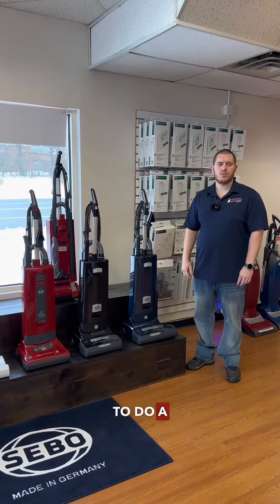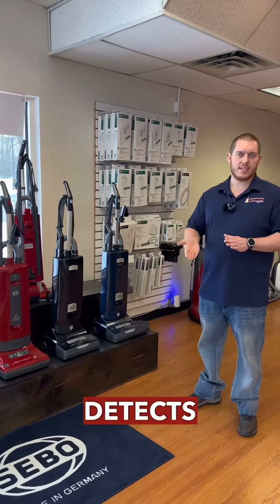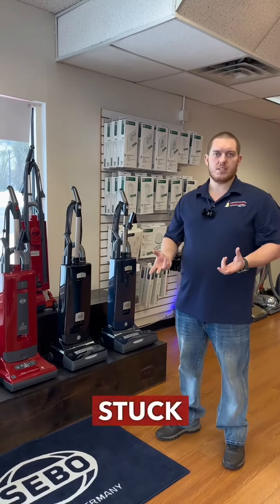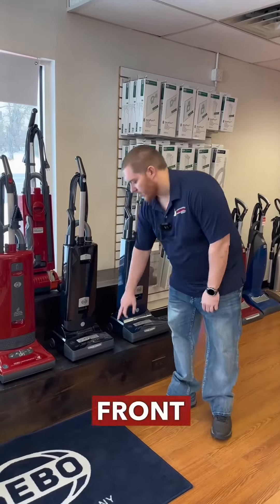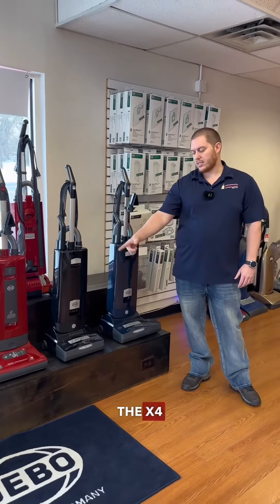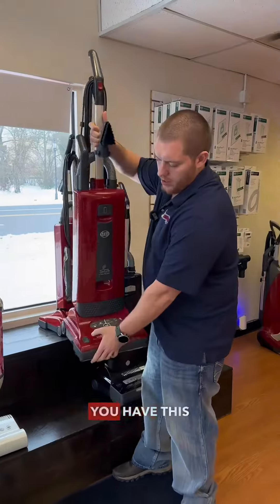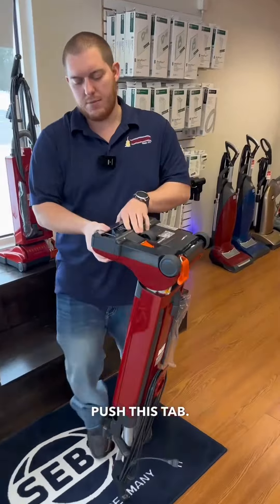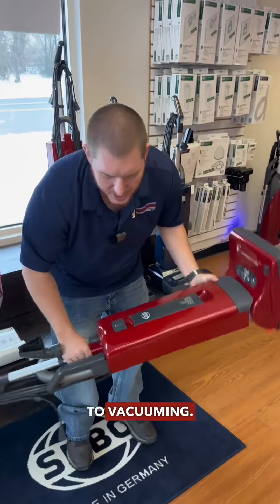Which Sebo X Is Best for YOU? | The "X" Lineup Explained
AUTOMATIC X models are the most technically advanced and uniquely easy-to-use vacuum cleaners in the world! The X4 and X4 Boost feature 12-inch power heads and truly automatic height adjustment!
The X4 Boost model differs from the regular AUTOMATIC X4 because it offers a choice between two modes of brush roller aggressiveness!
Available in two power head widths, the 12-inch X7 and 15-inch X8 feature truly automatic height adjustment!
The three X7 Premium models offer the user a choice between two modes of brush roller aggressiveness, while the X8 has just one mode. The X7 PET is additionally equipped with a turbo brush, a nine-foot extension hose, and a microfilter that absorbs pet odors.